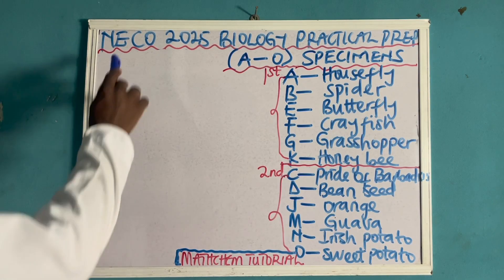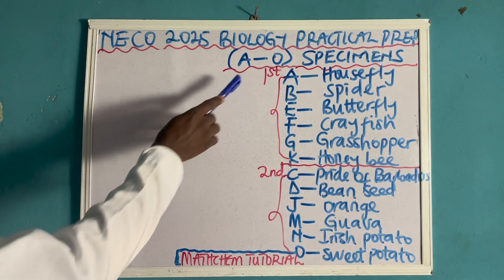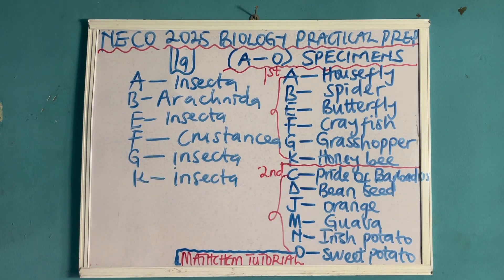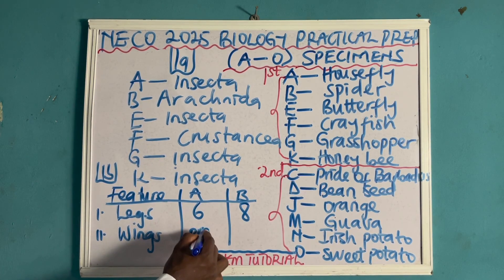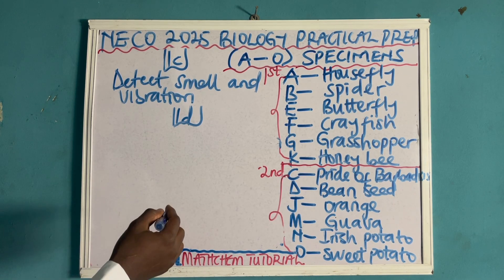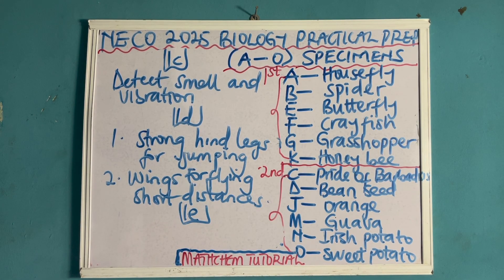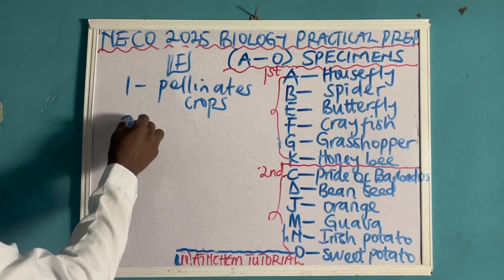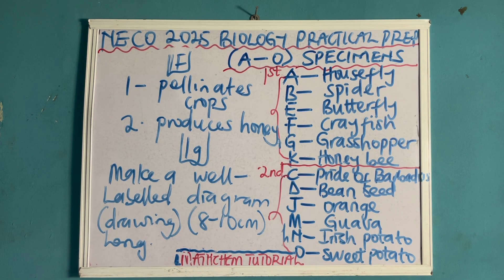NECO 2025 Biology Practical Questions & Answers 🔥 | Real Specimens| 100% Legit Prediction. (PART A)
📢 NECO Biology Practical 2025 – Complete Prediction!

This video contains the real 2025 NECO Biology Practical specimens, 100% accurate questions, answers, and a diagram as expected in the real exam.

COVERED:
✅ Insect classification (Housefly, Spider, Grasshopper)
✅ Full NECO drawing format

📌 All questions follow the NECO standard with 7sub-questions

💥 Don’t forget to:
✅ Share to classmates